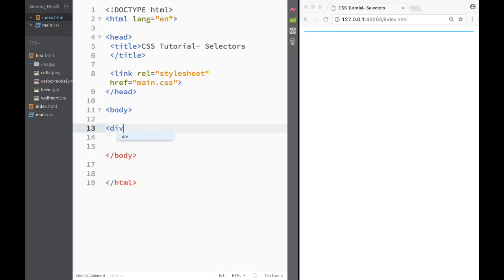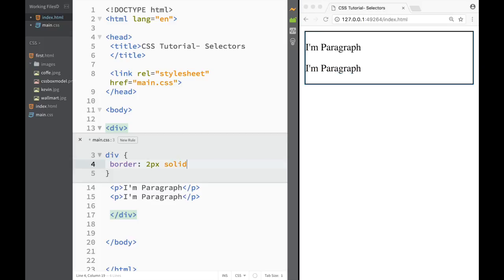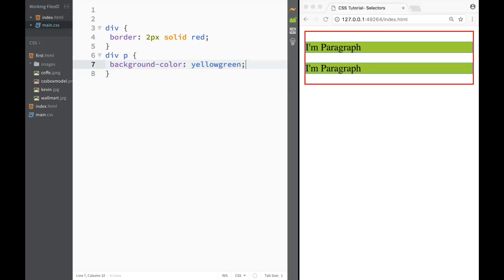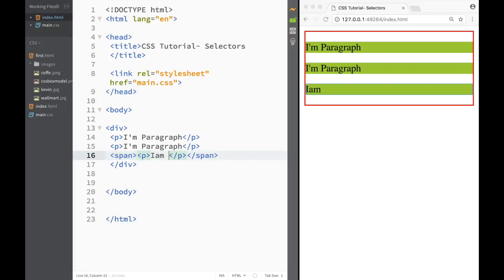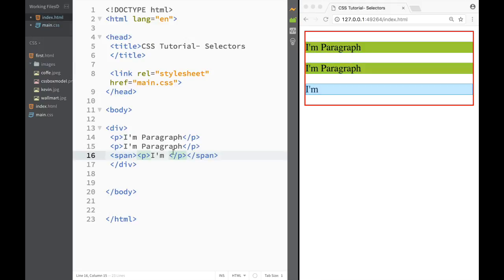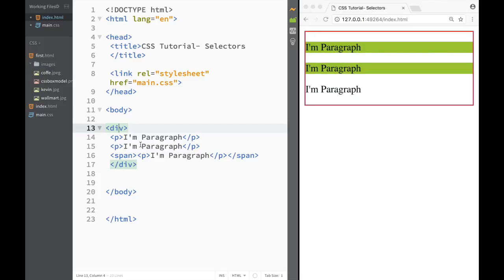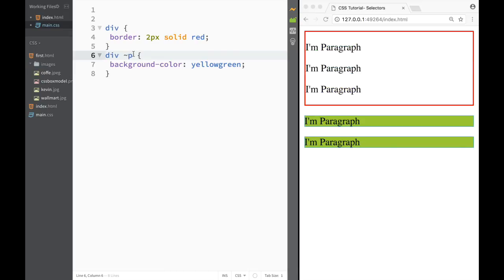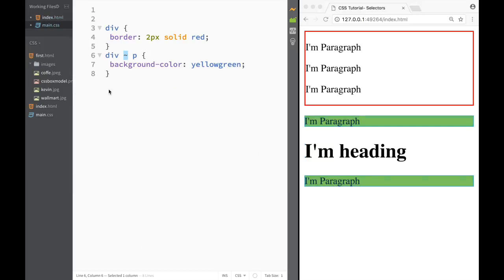CSS Tutorial for Beginners 38 - Selectors Continued